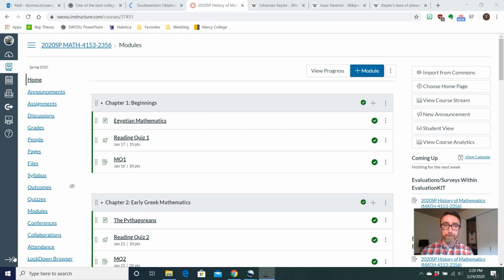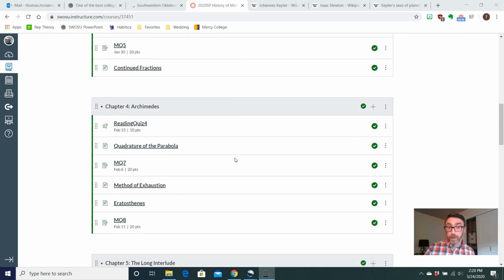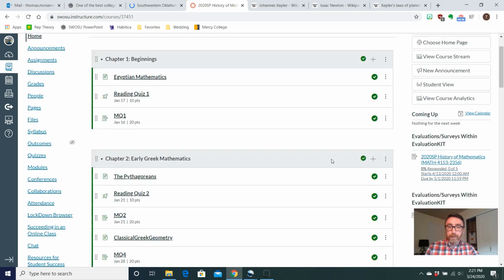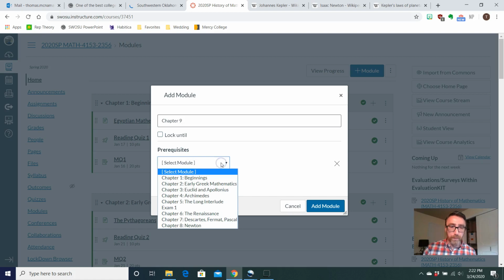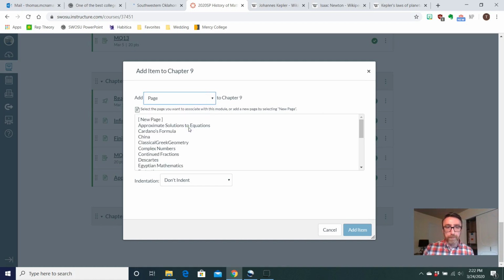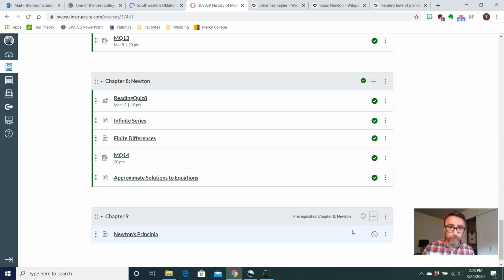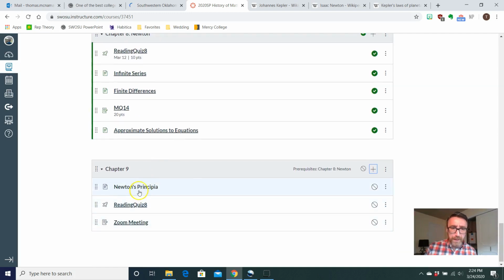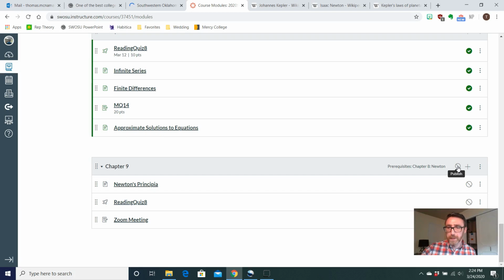Module Tutorial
Demonstrates how to create a module in the course management system Canvas.